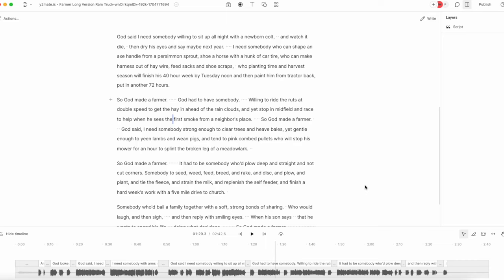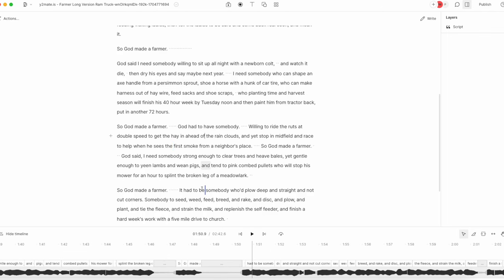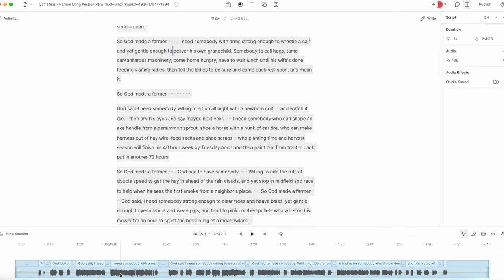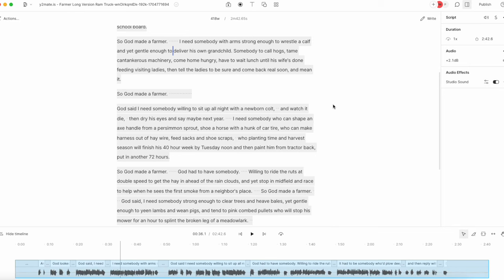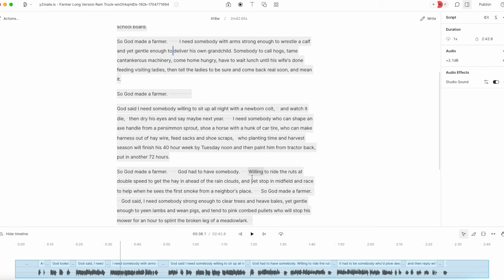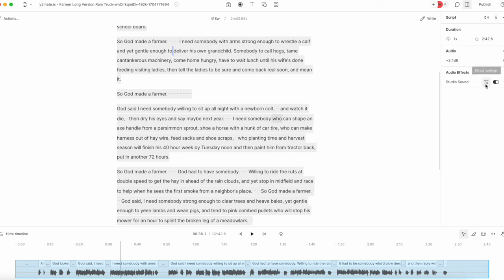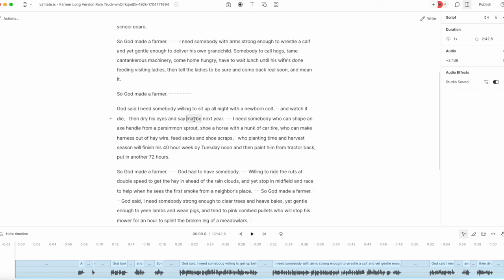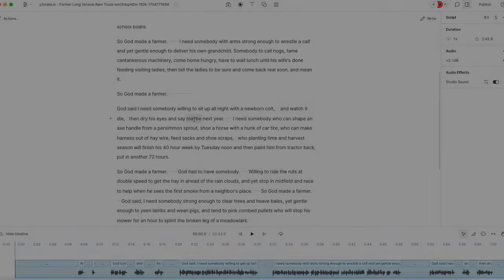Fix Bad Audio With Descript's Studio Sound Enhancement?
VBLXQ9P1IZBGGRCU

Studio Sound
Studio Sound is a powerful feature that uses artificial intelligence to enhance speakers' voices while reducing and removing background noise, room echo, and other sounds you don't want.

Adjusting Studio Sound intensity
If you want to change the amount of Studio Sound applied to your file, adjust the intensity parameter in the sidebar.

Screenshot with numbered steps showing how to adjust studio sound's intensity

Studio Sound is applied to the project file
You can only apply Studio Sound to the entire source project file. This means all instances of that file in a project will be affected when you enable it.

Chapters:
00:00:00 - Turn Bad Audio into Good Audio with Descript
00:00:55 - Highlighting and Applying Studio Sound Effects
00:02:00 - Applying Studio Sound to Video Files
00:02:55 - Background Noise Scrubbing and Audio Quality
00:04:01 - The Nostalgic Audio Imperfections and the Power of Editing
00:05:11 - God made a farmer
00:06:08 - God made a farmer
00:07:26 - The Creation of a Farmer
00:08:25 - God Made a Farmer
00:09:21 - The Life of a Farmer Expedition Money LLC